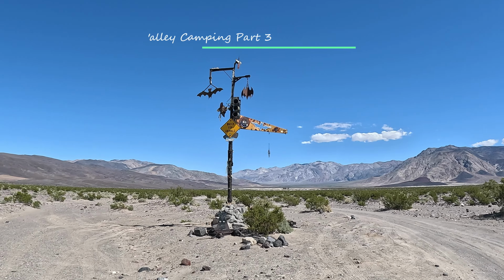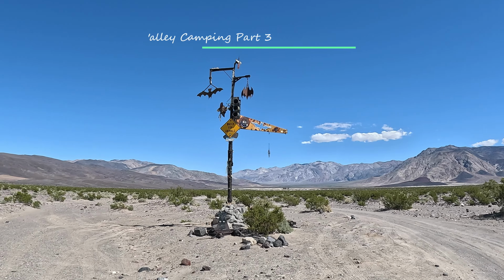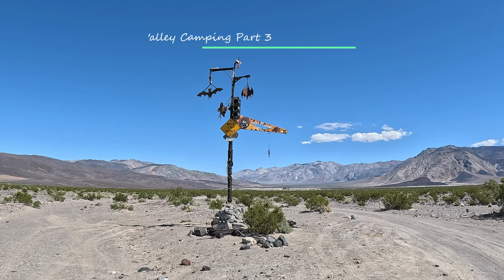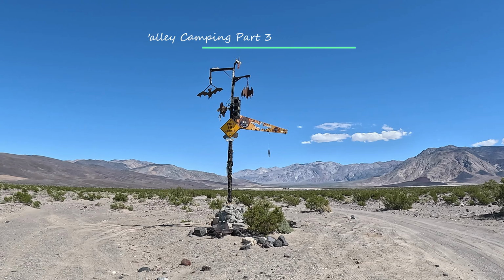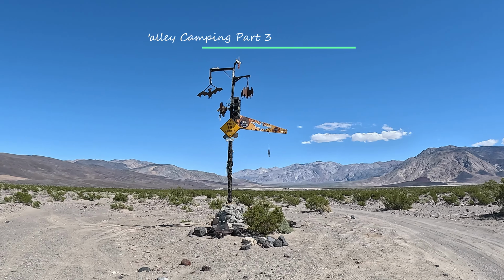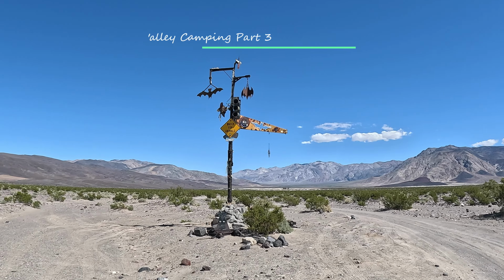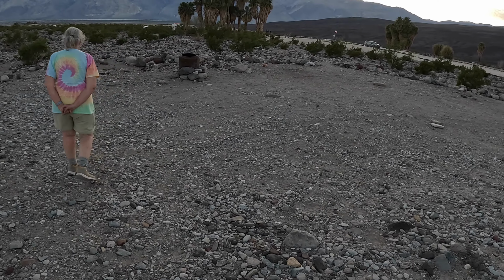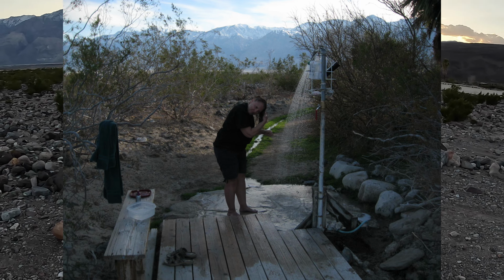Hot spring bound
Moving to a new camp and checking out an abandoned homestead along the way.